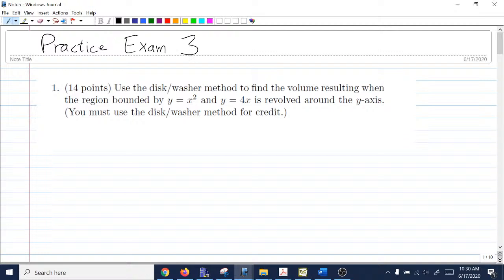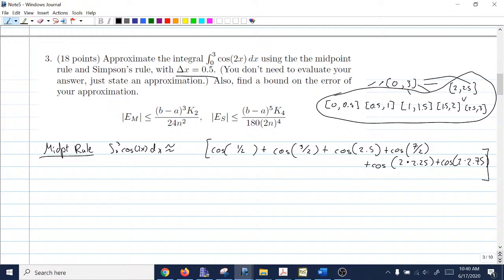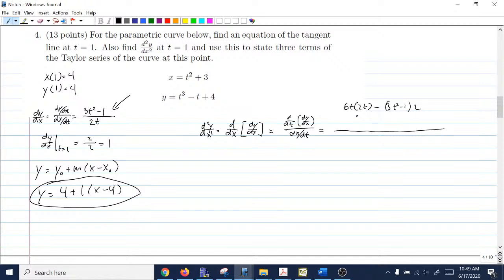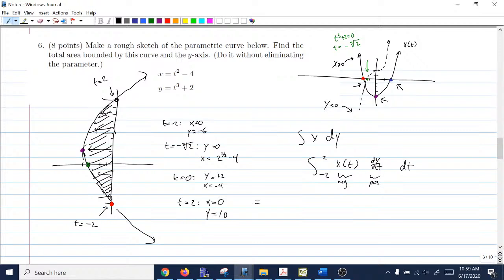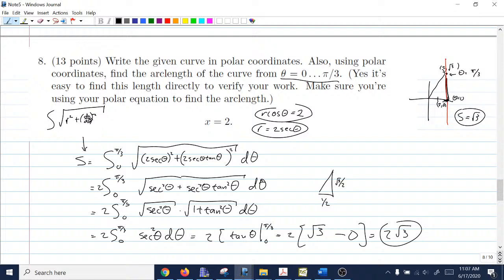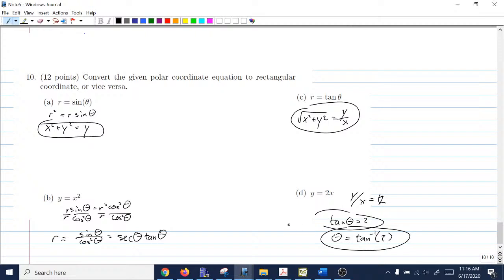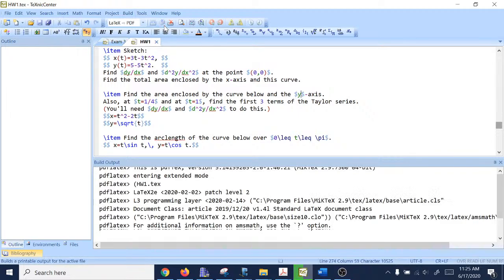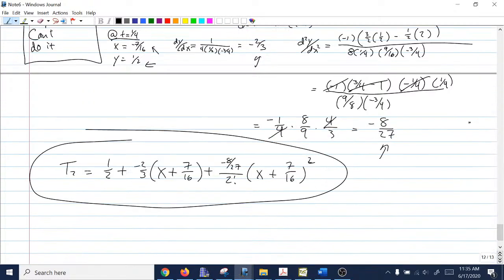142 Exam 3 Practce Exam